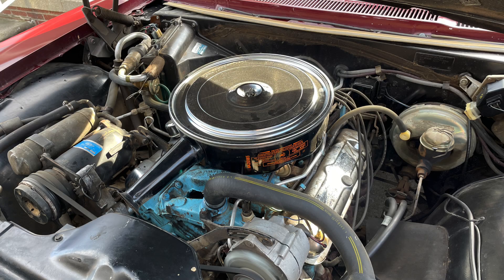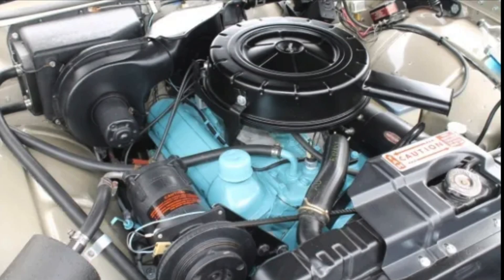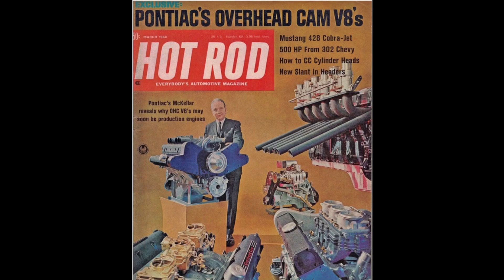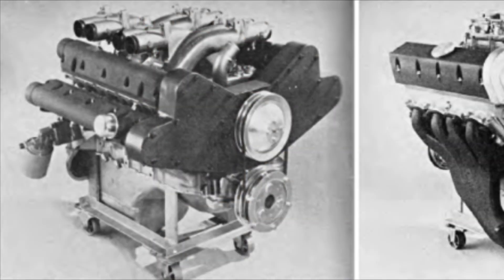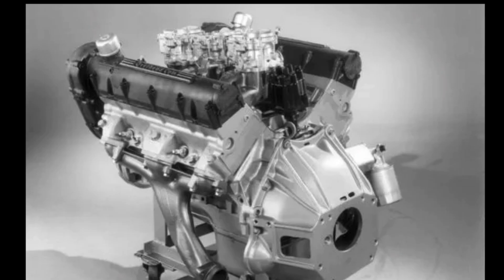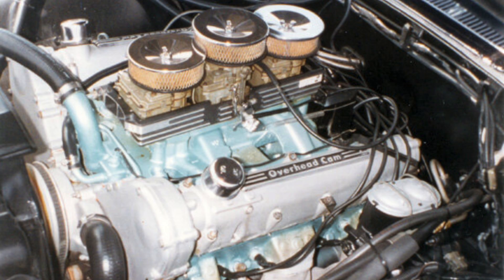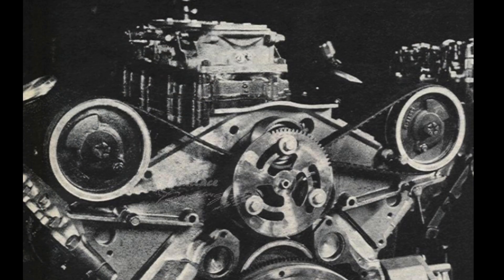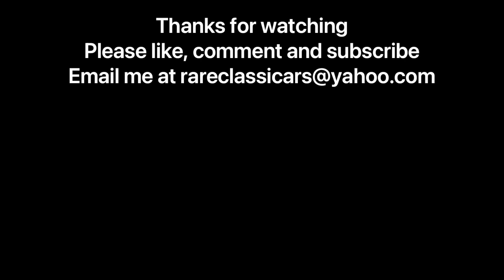Most Powerful Car Engines: Pontiac Builds SOHC and DOHC V8s in the 1960s!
Learn more about these experimental engines developed by Pontiac's Own Malcolm McKellar and his team!